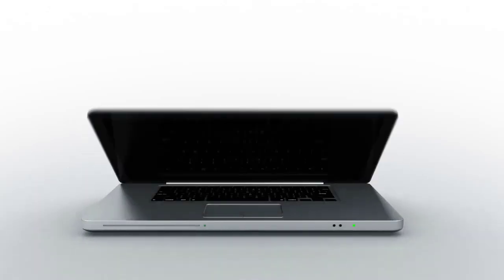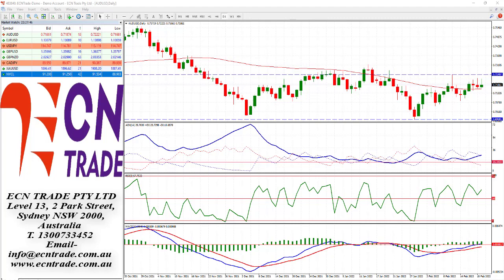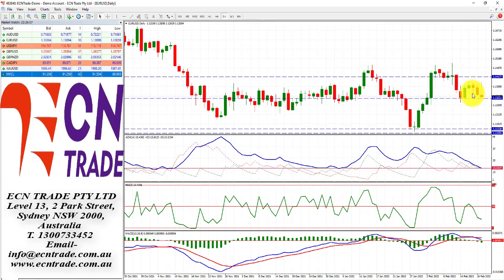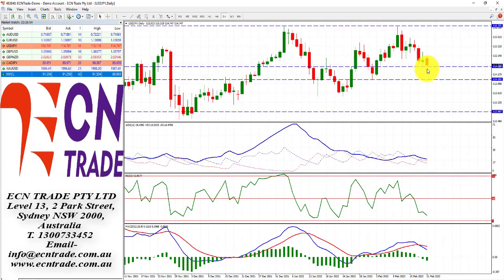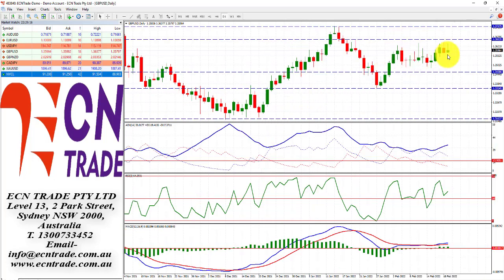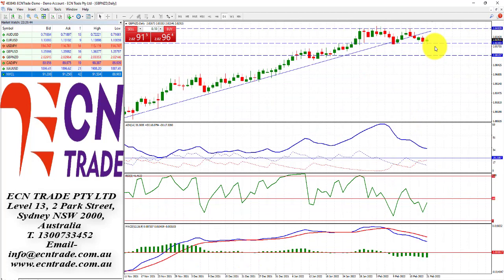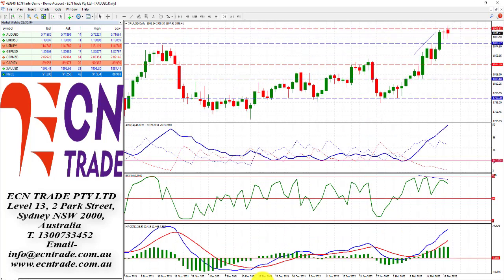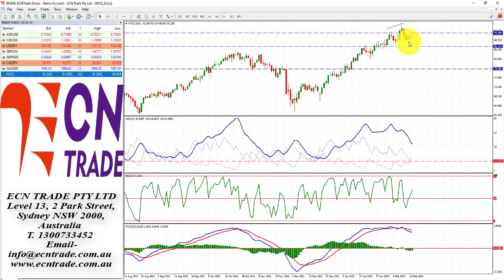ECNTRADE Morning Webinar 2022 Feb 22